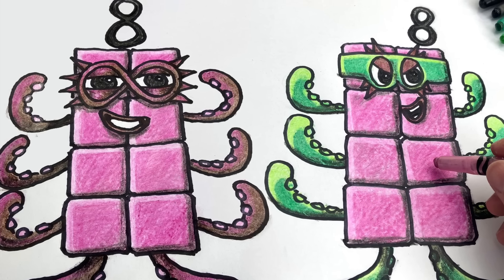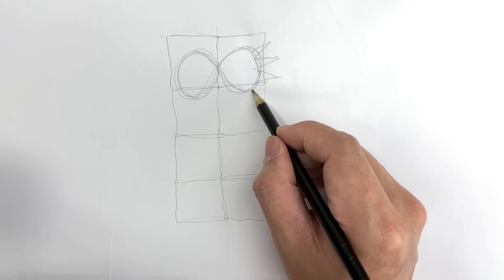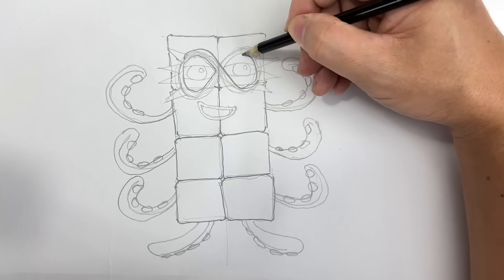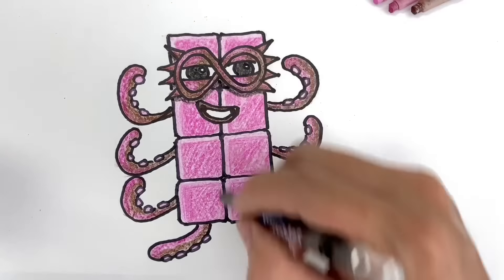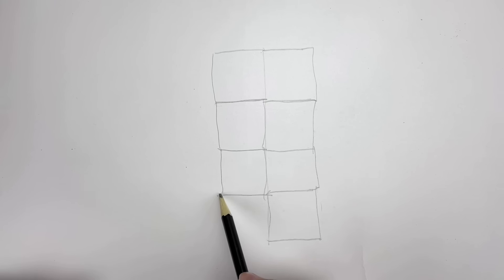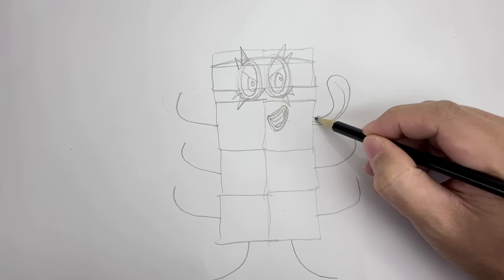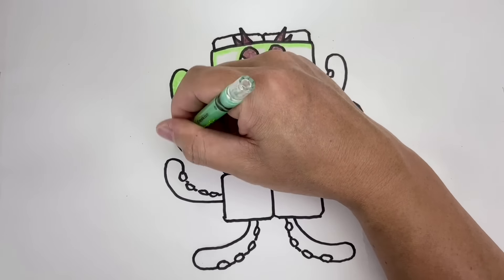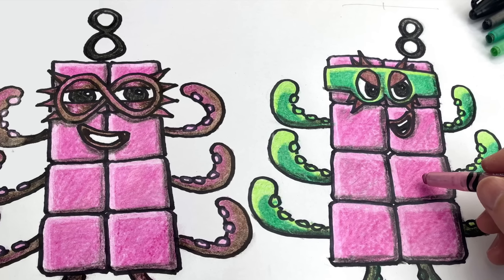How to Draw Octoblock VS Octonaughty : Numberblocks 8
Learn how to draw Numberblocks 8!  Will you draw Octoblock or Octonaughty?
Follow along this easy step-by-step tutorial.  You just need a pencil, marker and some crayons!  You may also use other coloring materials you have.